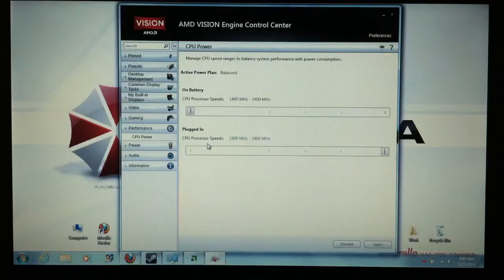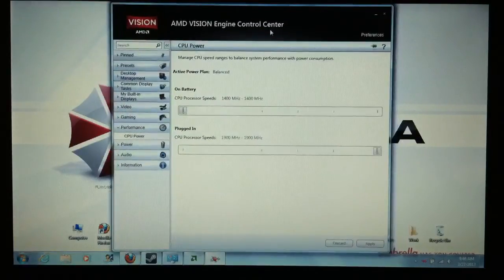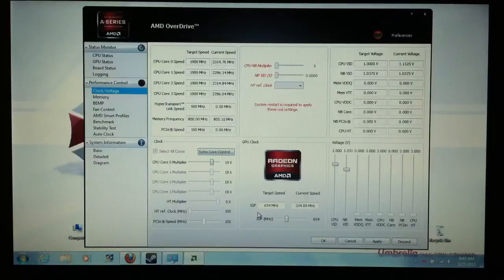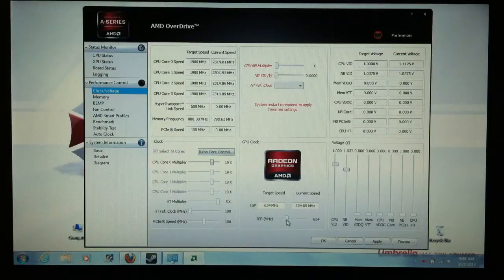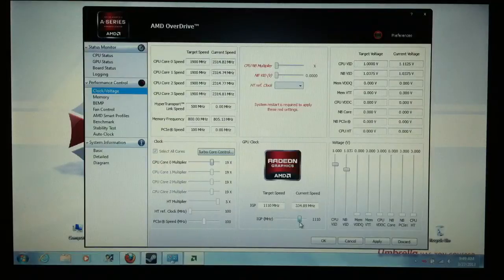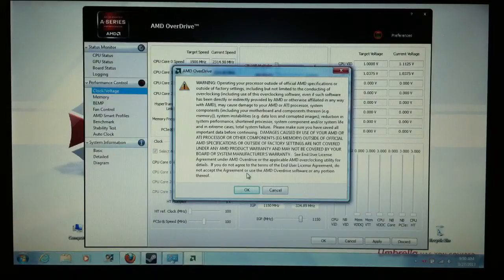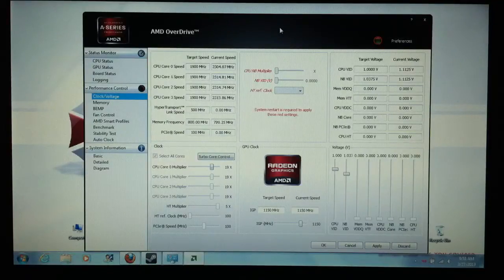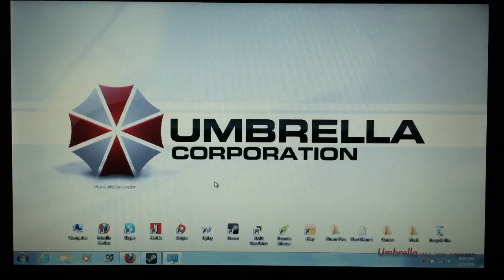OverClocking your Laptop for Dummies! (PART 3 of 4)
Just want to say thanks for watching my video's and be sure to leave a Like and Subscribe and add in the comment games you'd like to see me do with the HD7640g. Thanks Ram-Burto!

My laptop specs: Acer v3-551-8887
CPU: AMD A8 4500m @ 1.9ghz, 2.8ghz Turbo Core
GPU: Integrated Radeon HD 7640g 512MB -
654mhz, @ "1150mhz Overclocked"